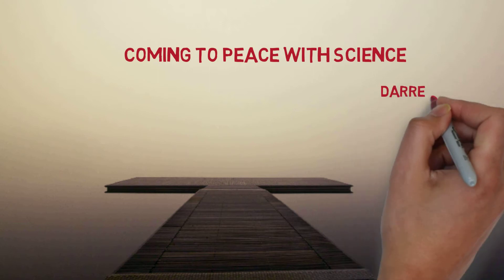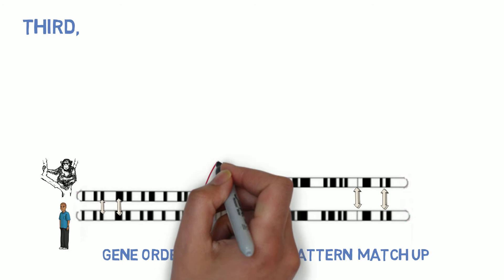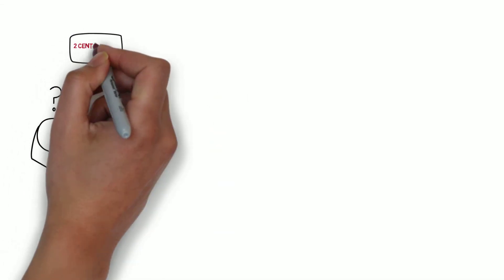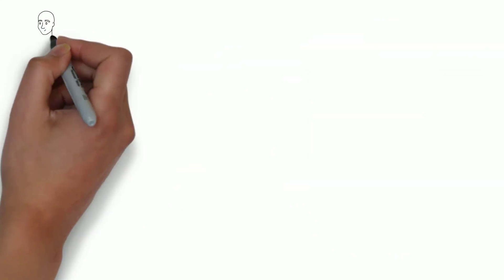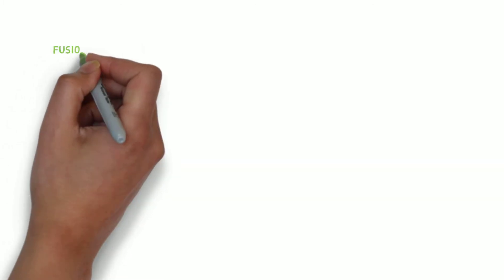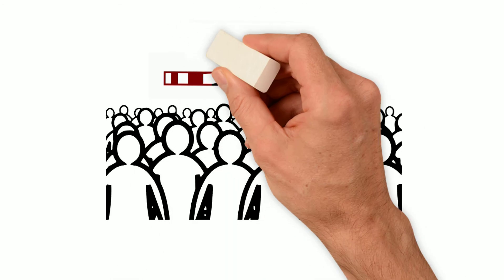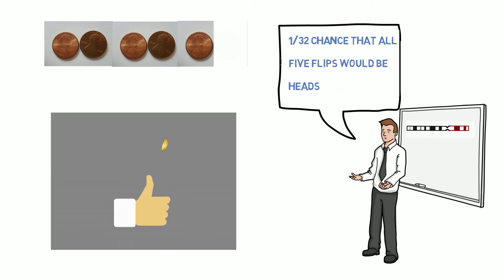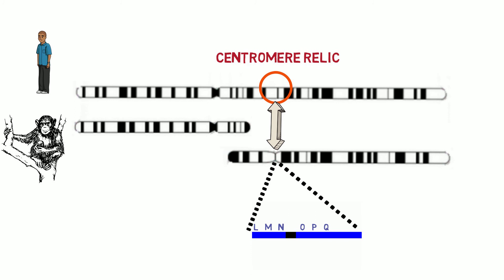Chromosome 2. Part 2. The Initial Fusion and Its Propagation.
Reflective Questions for Part 2.
1. Chromosome fusions occur in human sperm or egg production still today, and  the children who are born as a result are often healthy. How could they be healthy?
2. In general, persons with one fused chromosome are often less fertile.  Why?
3. Explain why that one fused chromosome may have actually conferred an advantage as compared to having two smaller separate chromosomes?
4.  Our ancient ancestors almost certainly travelled as hunters and gatherers in very small groups.  How might this have resulted in the spread of a trait (like a fused chromosome)  despite its initial negative affect on fertility?
5.   Satellite III is a section of DNA code that seems to allow centromeres to attach to the spindle fibers (or strings) more efficiently.  What is the significance of the fact that the centromere of one of the two (unfused) great ape chromosomes did not have a Satellite III?
6.  Some people feel that our Creator would never use chance events to bring us into being.  Google Kathryn Applegate That's Random!  Watch the video and explain how randomness can indeed be part of God's creative process.